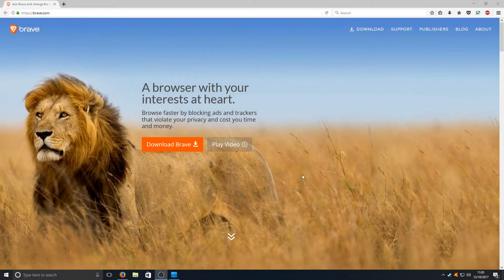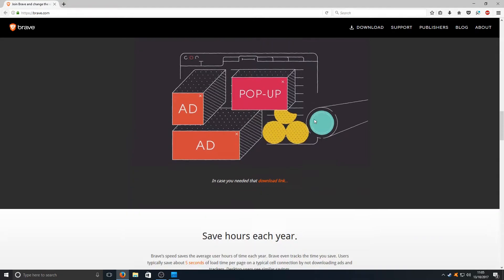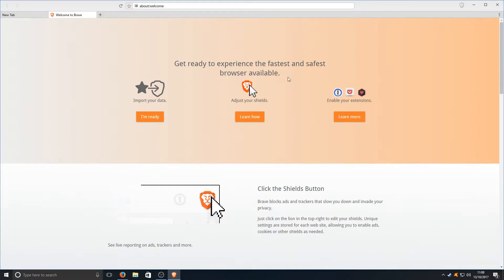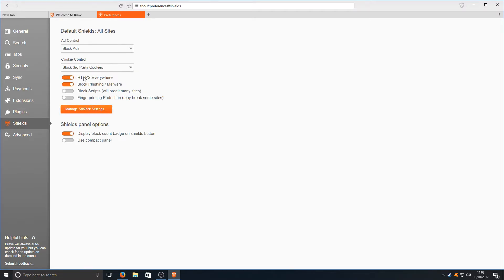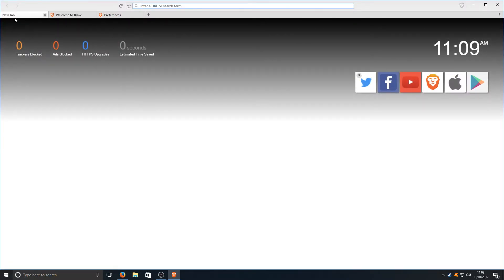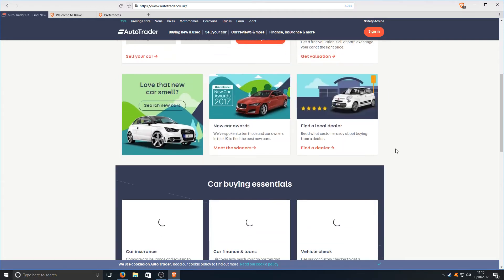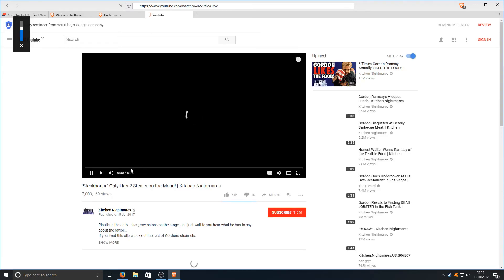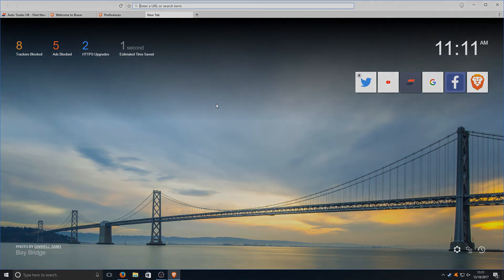BRAVE Web Browser Install & Review 2017 | Browse Faster By Blocking Ads & Trackers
In this Windows 10 Tutorial I will be showing you how to install this new webbrowser called Brave and we will be taking a look around the webbrowser to see just how good it really is.

About Brave Web Browser:
A browser with your interests at heart.
Browse faster by blocking ads and trackers that violate your privacy and cost you time and money.